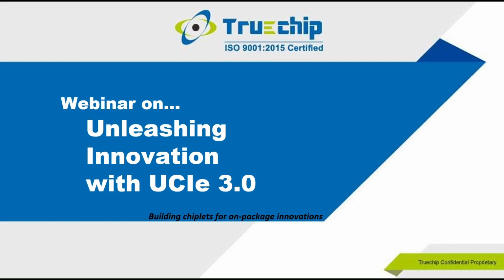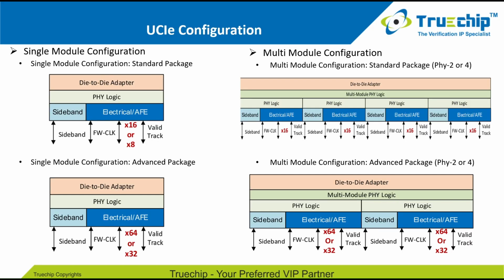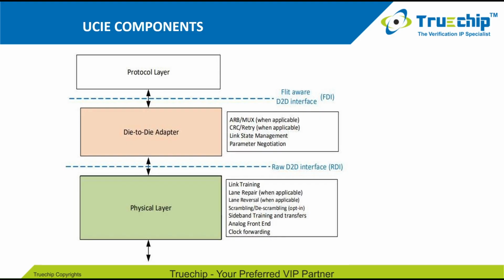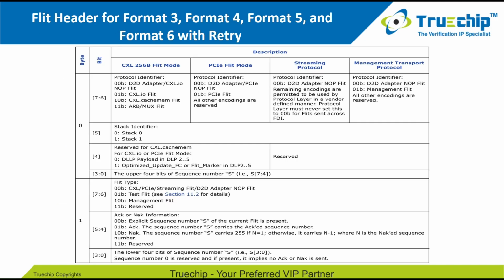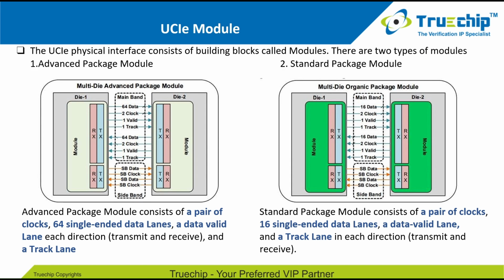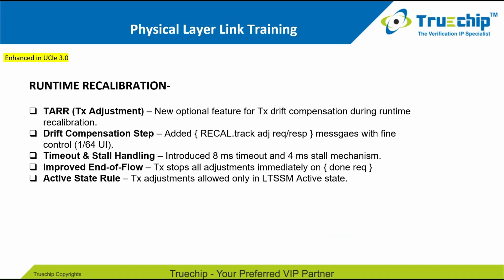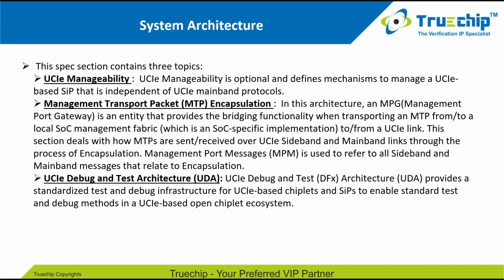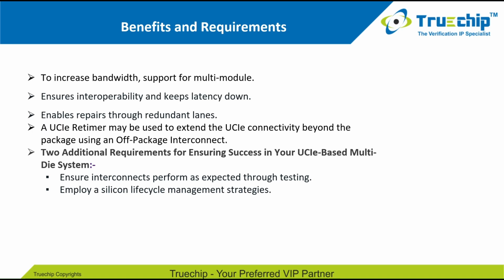How UCIe 3.0 Redefining Chiplet Architecture: From Protocol to Platform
Explore how UCIe 3.0 is revolutionising chiplet architecture, evolving from a high-speed interconnect protocol to a unified platform that enables seamless multi-die integration, enhanced manageability, and scalable performance for next-generation AI and HPC systems.

What Participants Will Learn:

-Key advancements and new features introduced in UCIe 3.0.
-How UCIe 3.0 transforms chiplet design from interface-level connectivity to a platform-level architecture.
-The role of UCIe 3.0 in enabling high-bandwidth, low-latency multi-die communication.
-Verification and interoperability challenges in next-gen chiplet ecosystems.
-Best practices for designing, validating, and scaling UCIe 3.0-based systems.
-Insights into AI, HPC, and 3D integration use cases powered by UCIe 3.0.

TrueChip is a semiconductor solutions company providing Verification IPs and related design and verification products to help chip design teams verify their SoCs faster and with higher quality. Our solutions are used by engineering teams worldwide to reduce risk, shorten time-to-market, and achieve confident silicon success.